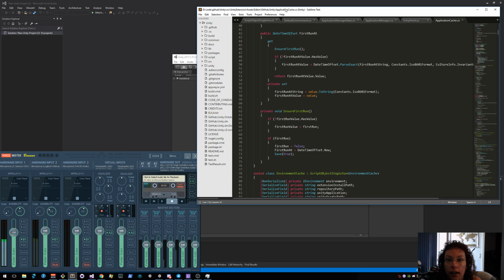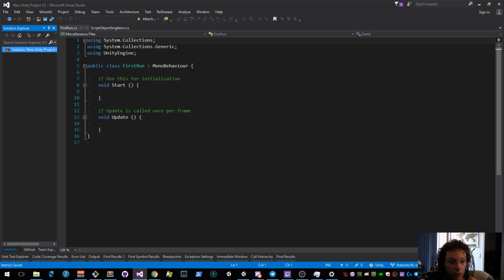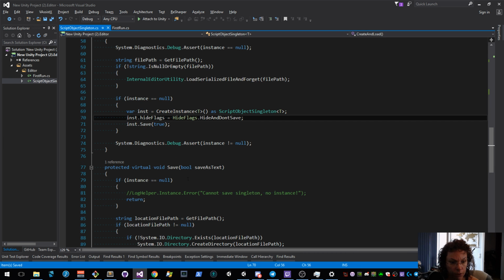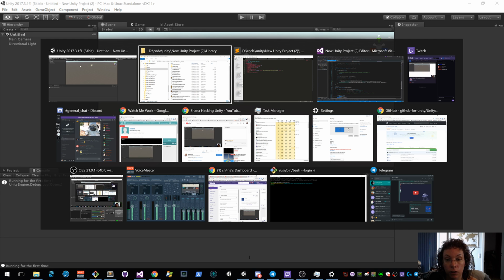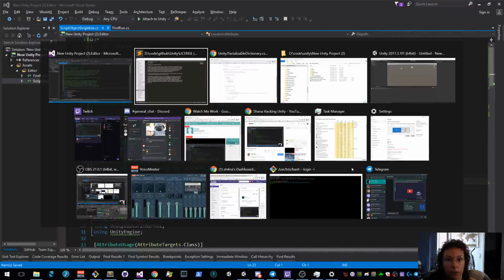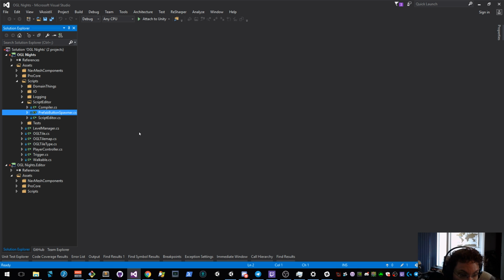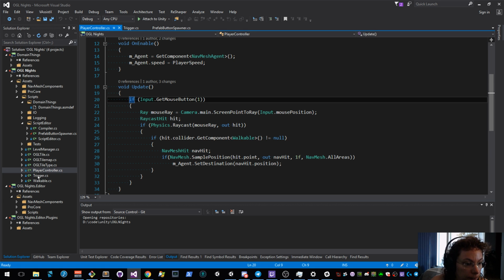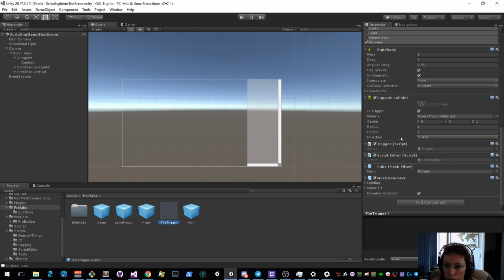Shana Hacking Unity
Go to 8:30 for content until 1:05:00

Getting into some Unity Editor hacking with cached singletons and a way of detecting the first time Unity loads up (as opposed to the editor reloading after script compilation or play mode entering)